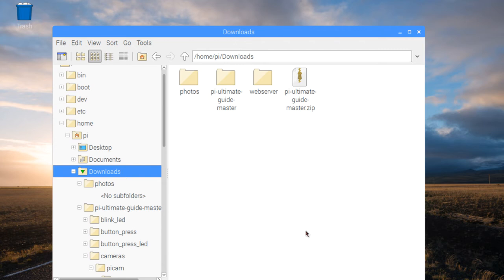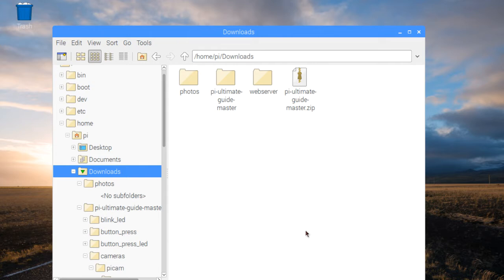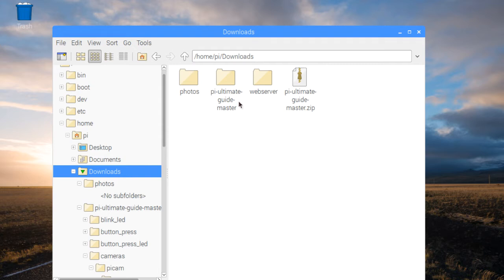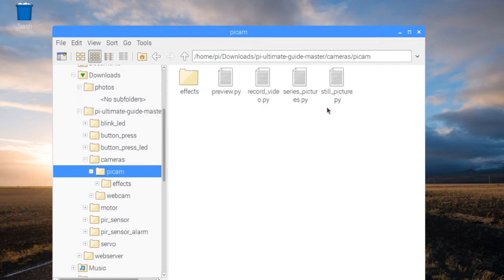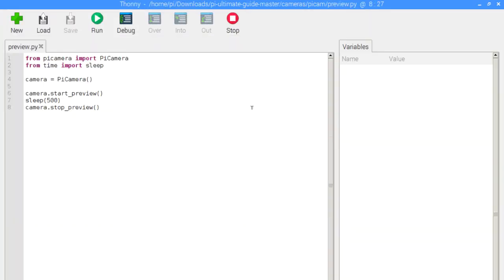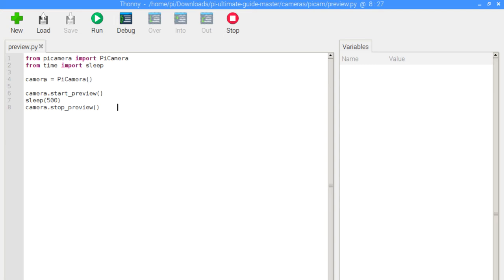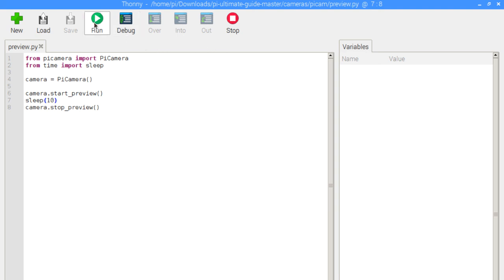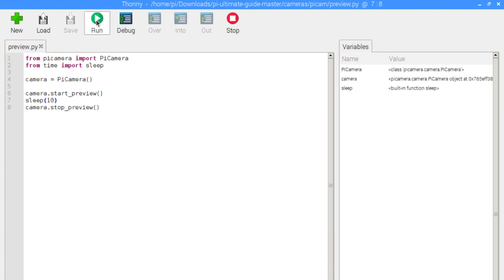Getting a Preview using the Pi Camera